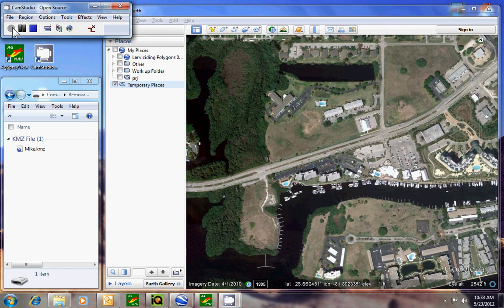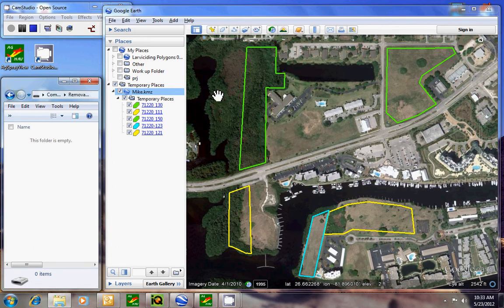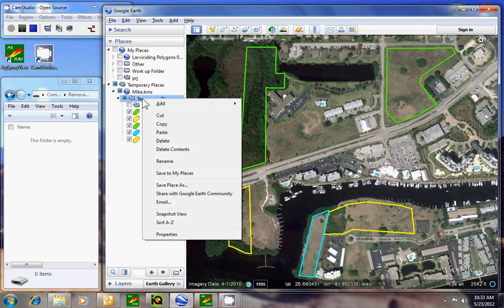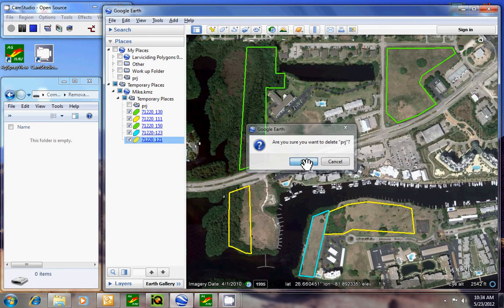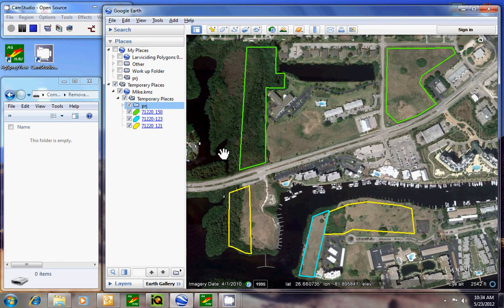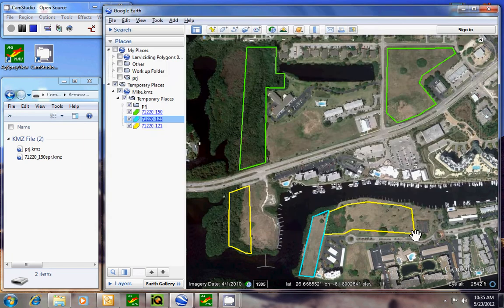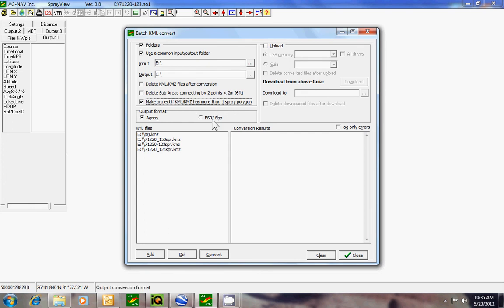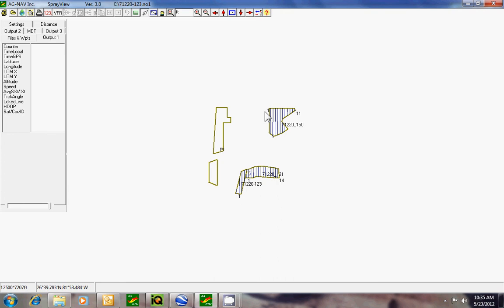AG-NAV SprayView: Importing and converting multiple KML files (polygons) into SprayView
This video shows you how to import multiple KML files into SprayView for viewing in SprayView. The version in the video is SprayView 3.8.

For more information about SprayView and other AG-NAV products, visit our